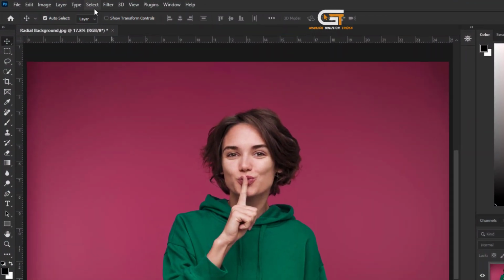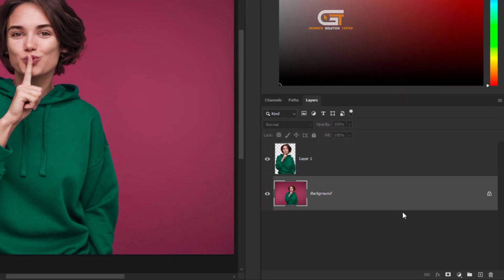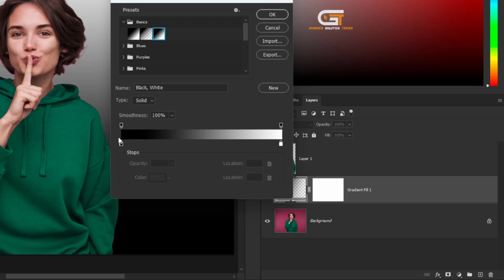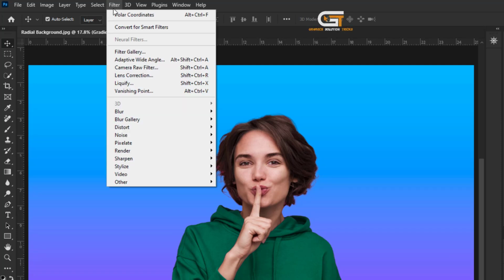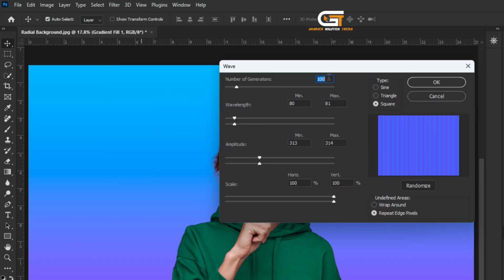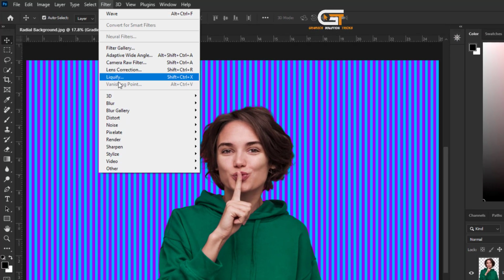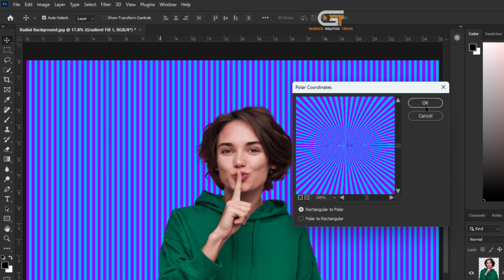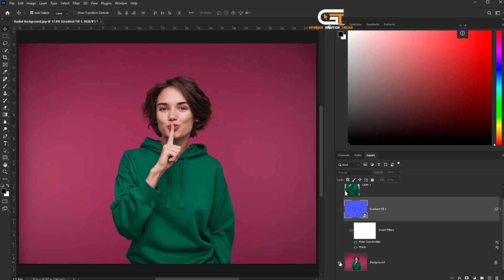How to Make Radial Background Effects in Photoshop | Tutorial For Beginner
Creating radial background effects in Photoshop can add a dynamic and visually appealing element to your designs. Here’s a step-by-step guide to help you achieve this effect:

Step 1 : Go the select menu, click on the subject, after selection subject.
Step 2 :  Go to the layer menu, new to layer via copy, go to the layer panel, click on the adjust icon select gradient, and make a gradient background, Step 3 :  Go to the filter menu click on the distort to wave, and custom number of generator , 100, wavelength etc.
 Step 4 : Go to the filter menu click on the distort to polar coordinates, then okay.

▼ Related Keywords ▼